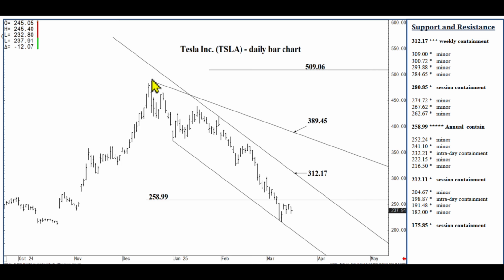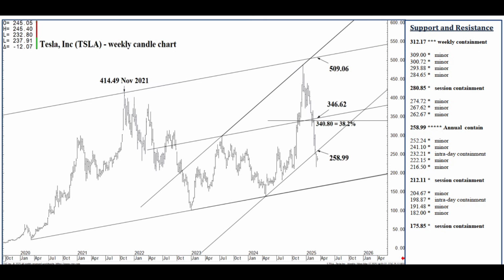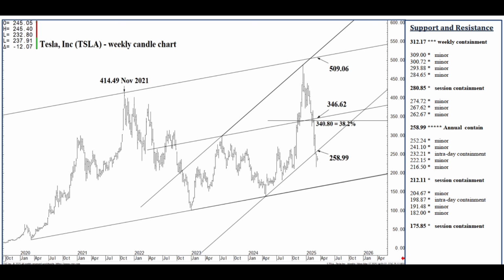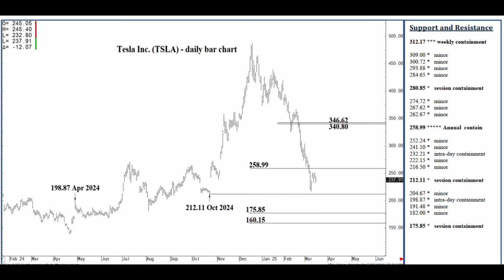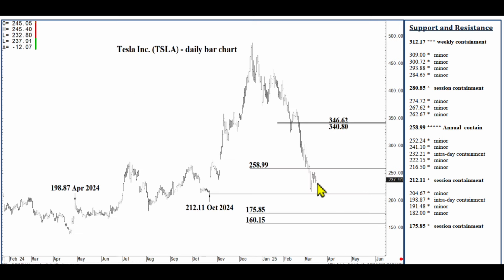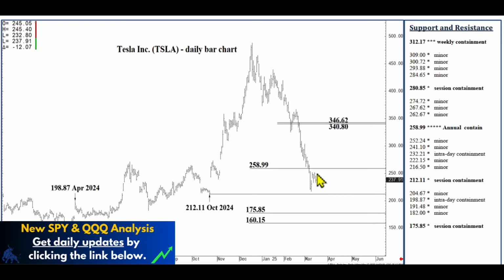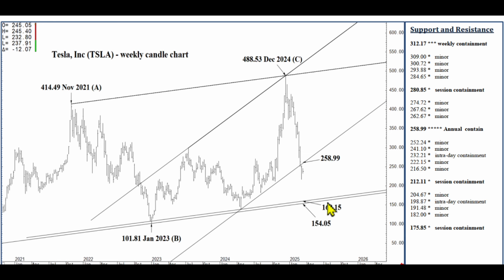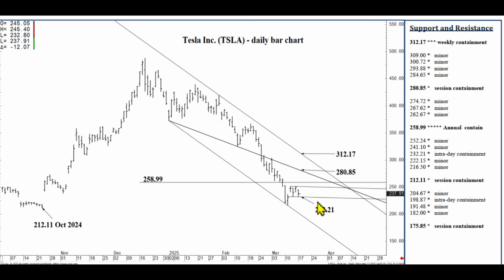Tesla Stock Price Analysis | Top Levels To Watch for March 18th, 2025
Join us as we analyze Tesla’s key price levels and potential breakout zones in today’s volatile market—can bulls gain momentum?

In this video, we bring you technical stock analysis for Tesla. We hope to bring you directional clarity for Tesla stock based on the important price support and resistance levels for Tuesday, March 18th, 2025.

Key Resources:
🟢Join 1,000+ subscribers for exclusive stock picks and insights delivered straight to your inbox